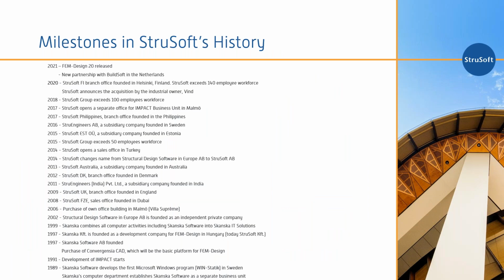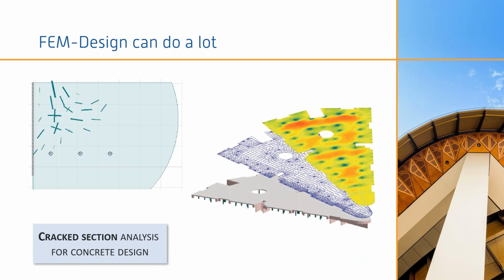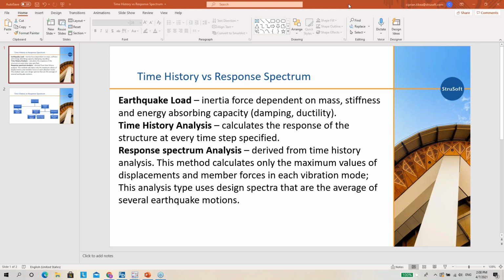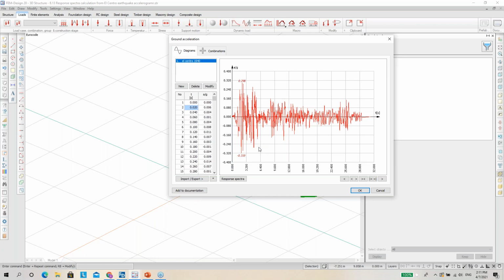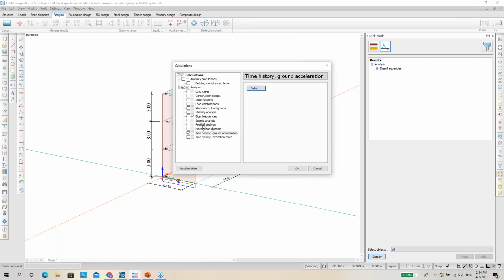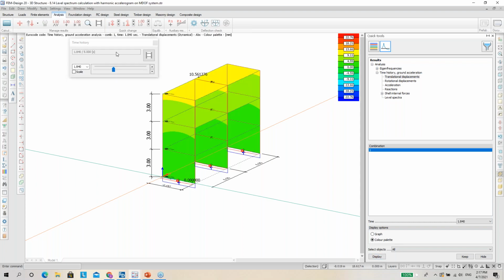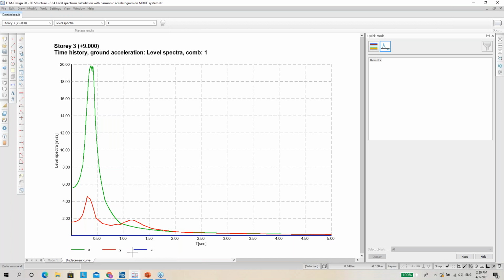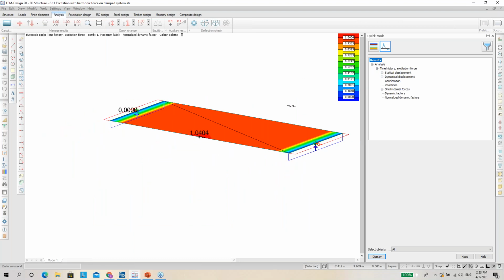FEM-Design 3D Structure: Time History Analysis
Watch this webinar recording to discover how to do time history analysis in FEM-Design, our 3D structural design & analysis software. FEM-Design can do a lot for you, so take this opportunity to see its power and user-friendliness and decide if it's a fit for your structural engineering projects.